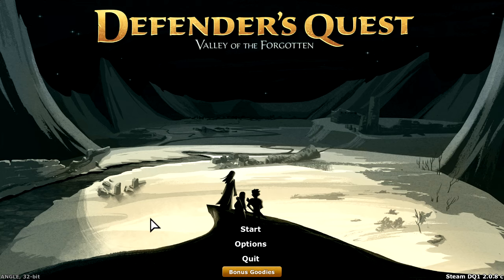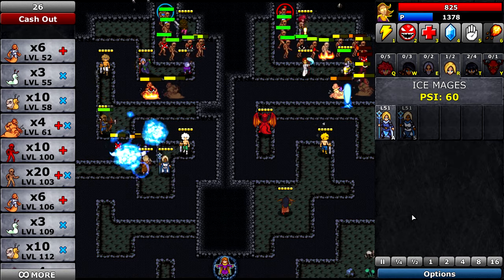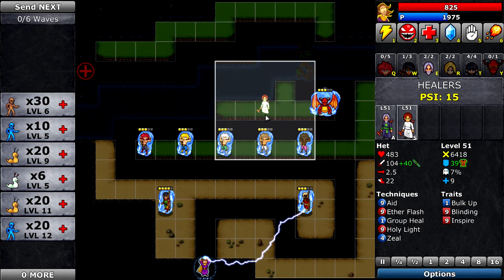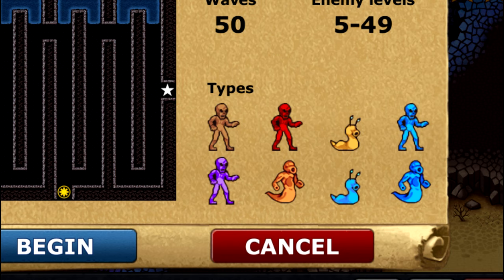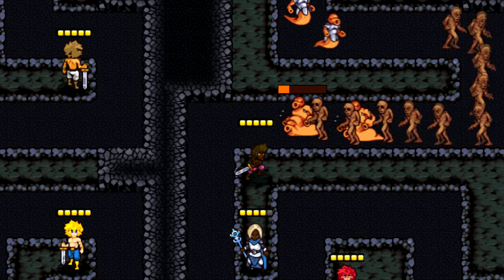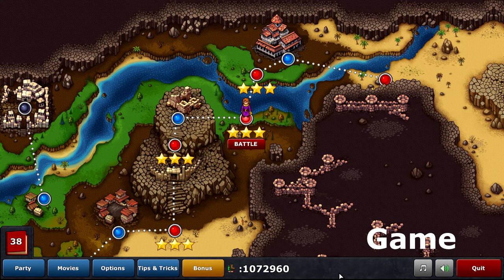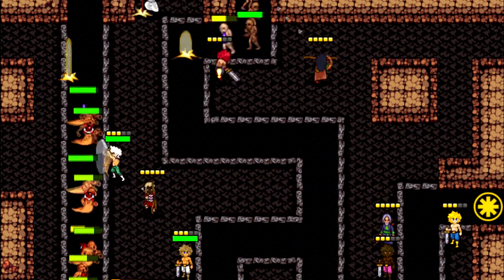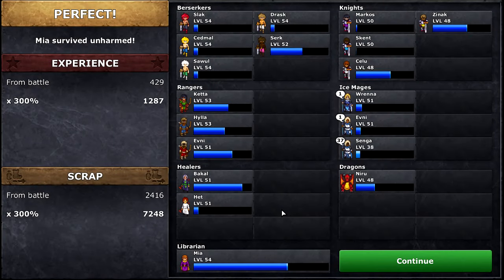Defender's Quest Review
What's THIS?! A solid tower defense game with a story that's worth it's salt?! You gotta see this! Enjoy. :)